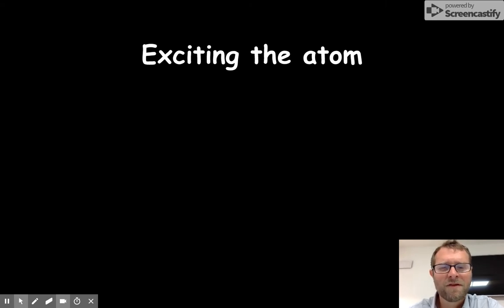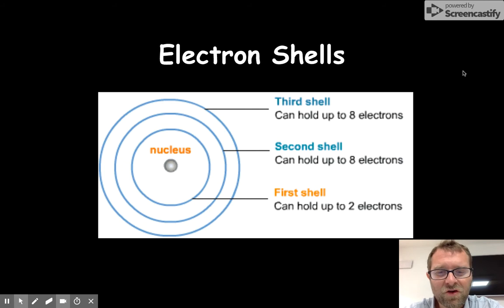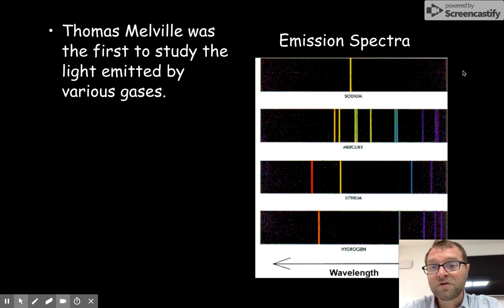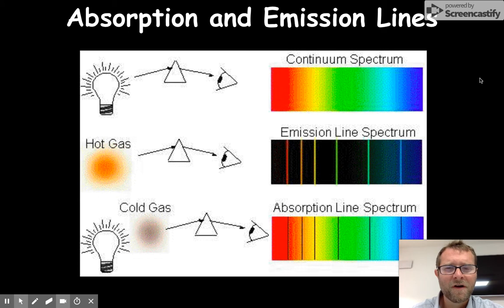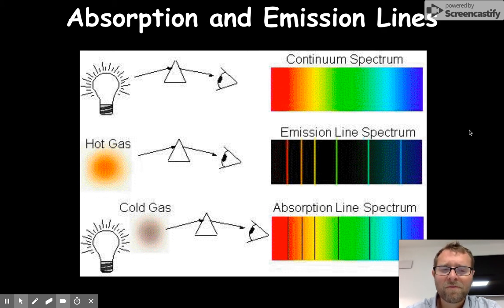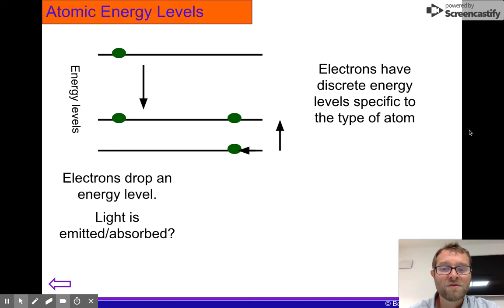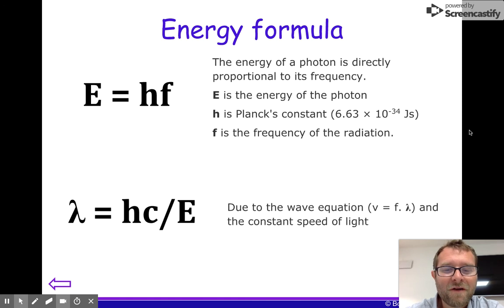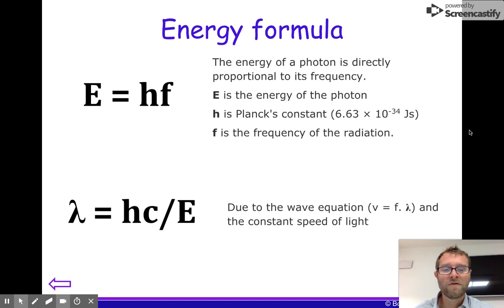Exciting the atom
A short video describing how absorption and emission spectra are formed due to the discrete energy levels of electrons.